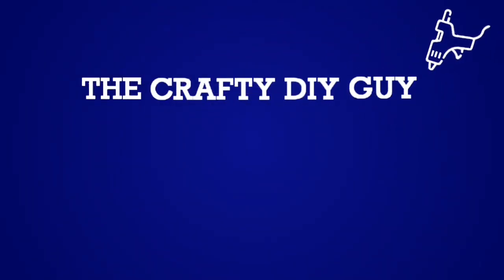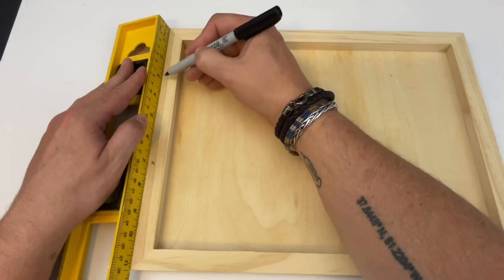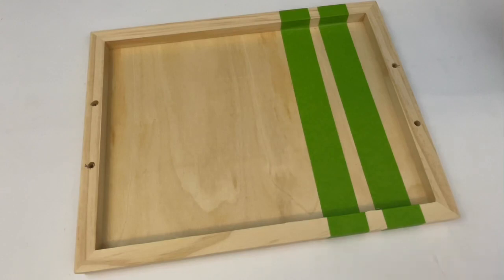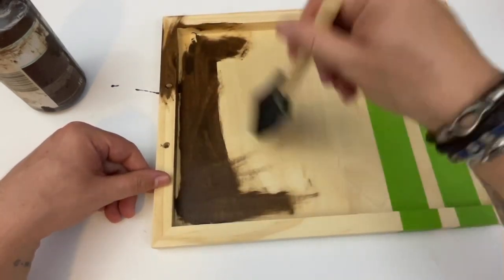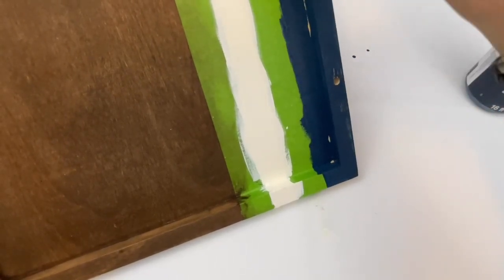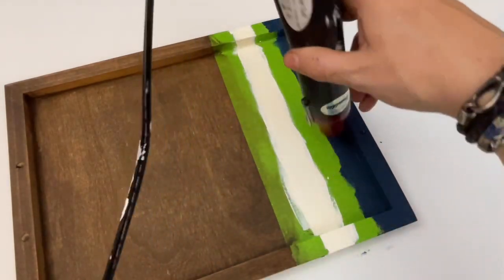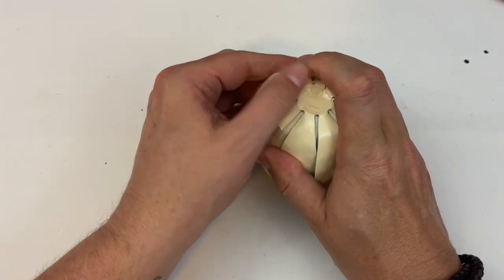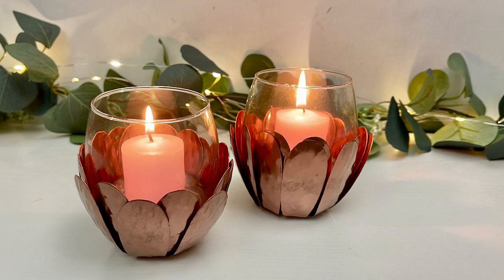High-End! Nautical Dollar Tree DIY's you WILL want in your home!!! Must Do DIYS!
Nautical Inspired DIYS! If you like DIYS with a cool classy nautical vibe -